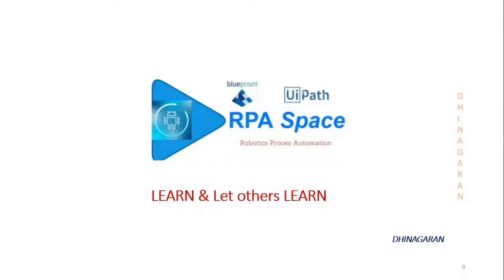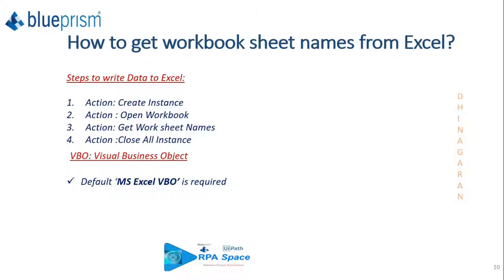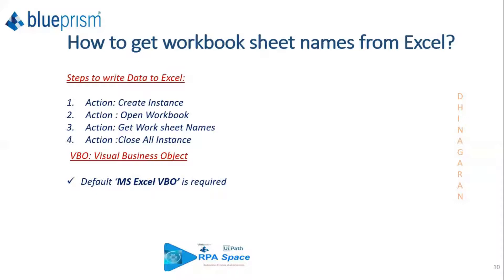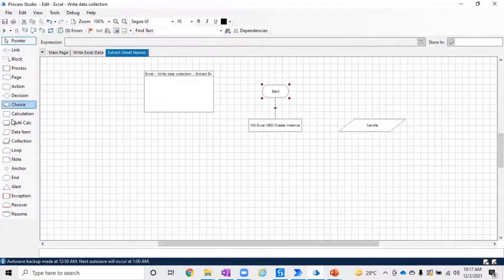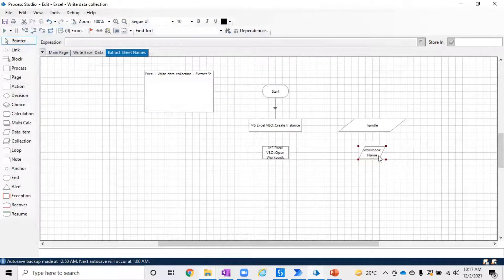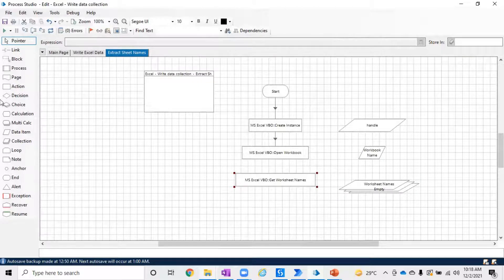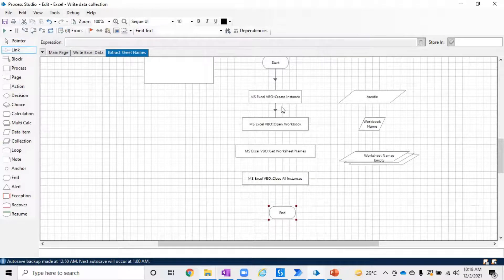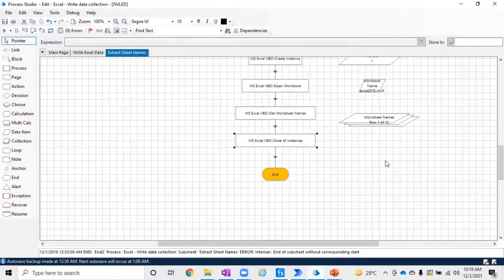Blue Prism-How to get Excel Workbook Sheet names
How to get workbook sheet names from Excel?
Steps to write Data to Excel:
Action: Create Instance
Action : Open Workbook
Action: Get Work sheet Names
Action :Close All Instance
 VBO: Visual Business Object

Default ‘MS Excel VBO’ is required